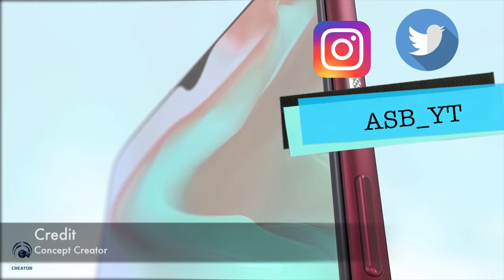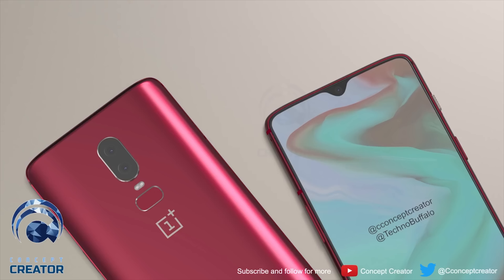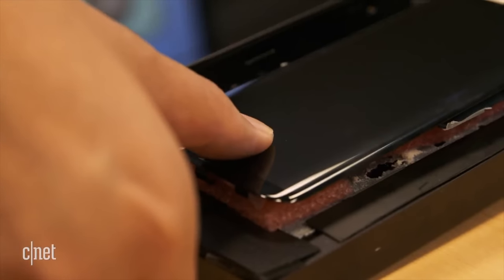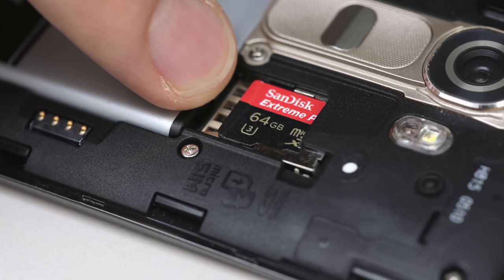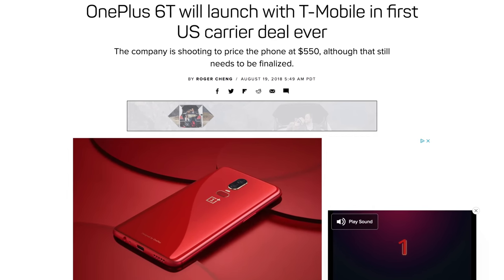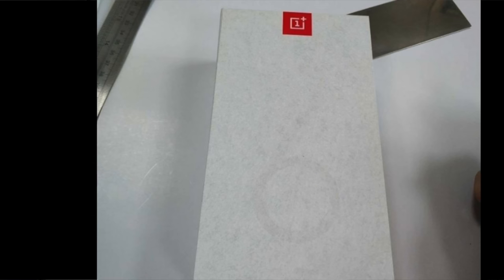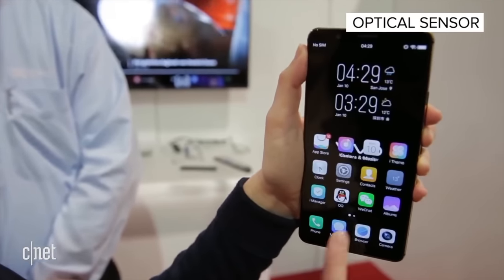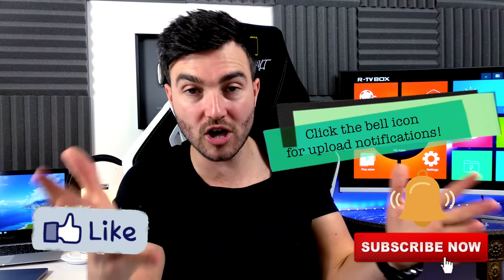OnePlus 6t - The GAME CHANGER!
OnePlus 6t - The GAME CHANGER! OnePlus 6t unboxing & first look hands on review to come! Also videos on the latest design, camera, battery, display rumors leaks / leaked images and renders! Also what to expect at the official live launch and teaser trailer/videos and pictures of the OnePlus 6t! After release I will have a comparison between the OnePlus 6t vs OnePlus 6 and iphone xs! Price, specs / specifications details which are to be confirmed soon!